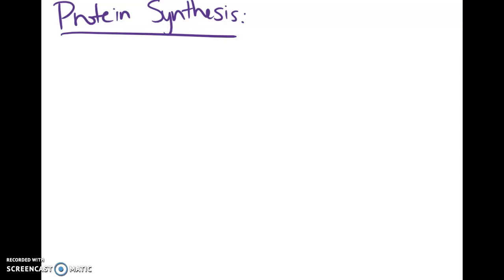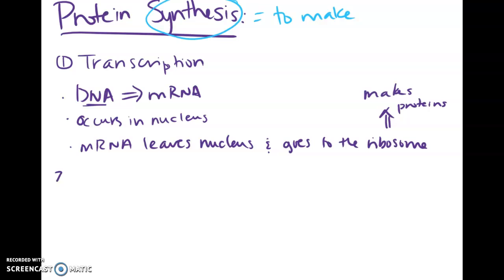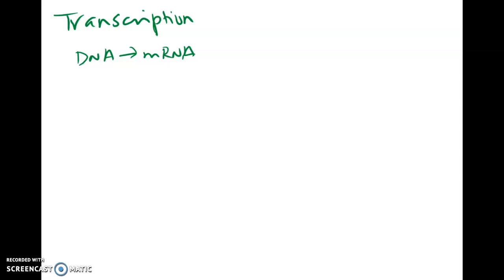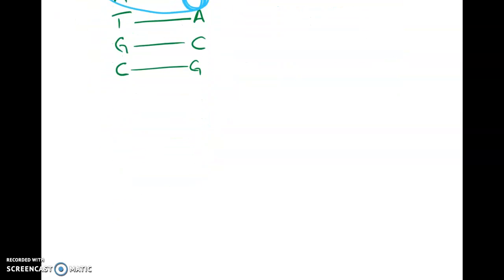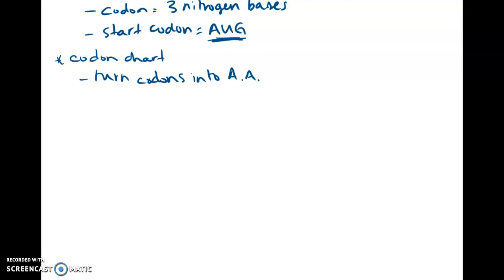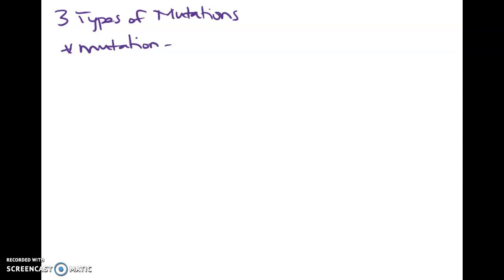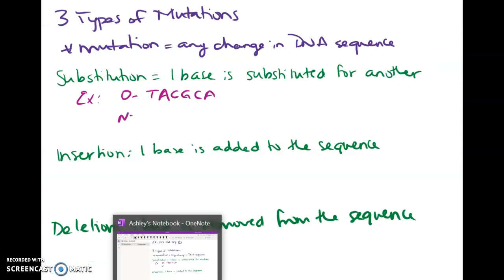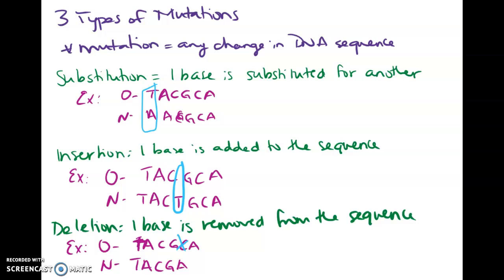Protein Synthesis & Mutations